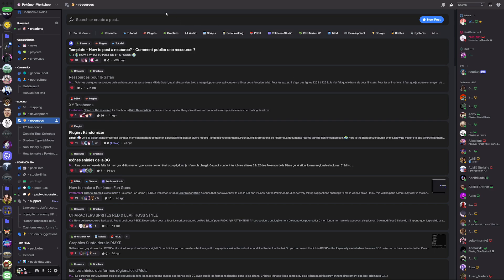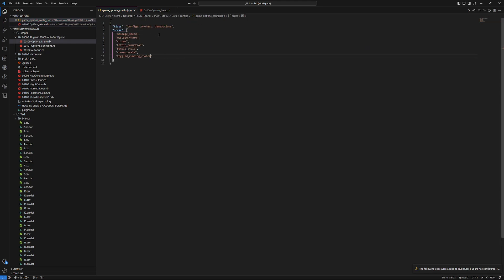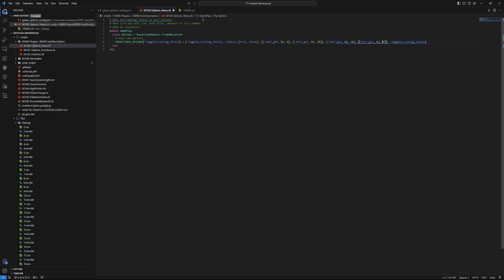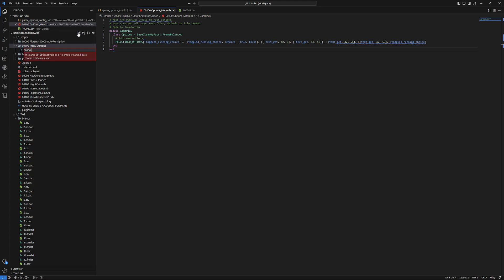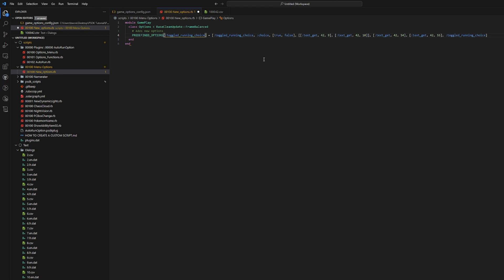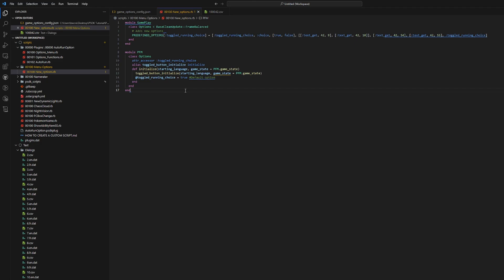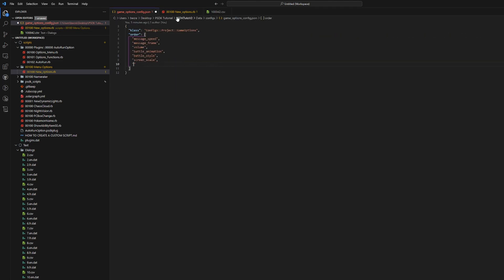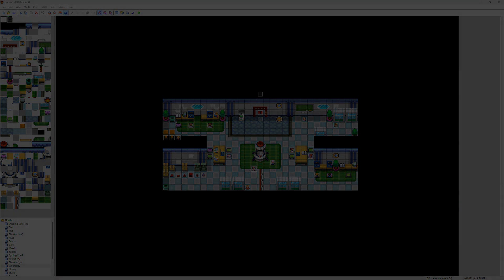New Options - How To Make a Pokémon Fan Game Episode 20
In this video I go over how to create a new option, assign the texts that it uses, and how to check the value of that option so that you can change functionality based on the user's options.

                                                       THANK YOU TO MY SUPPORTERS:
YouTube homies: JannisMS
Timestamps:
Intro 0:00
Showing a new option 2:51
Creating a new option 4:04
Explaining option hash 8:41
Initialize your option 9:40
Add option to config 11:45
Check your option value 12:48
Showing checking option value 13:29
Outro 15:33